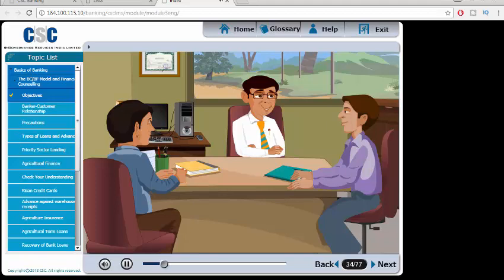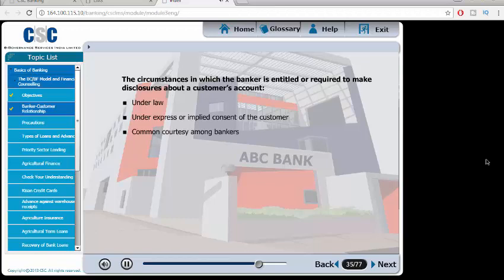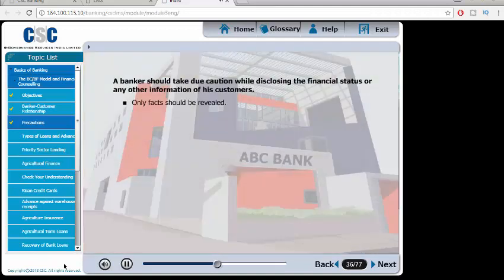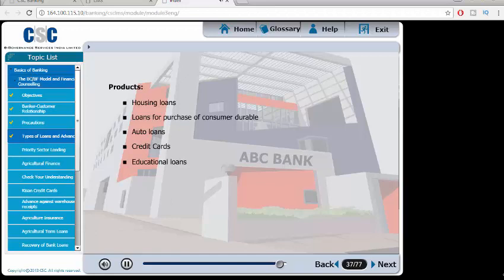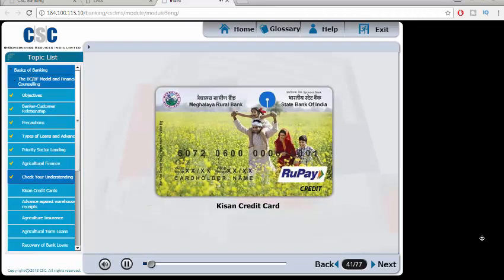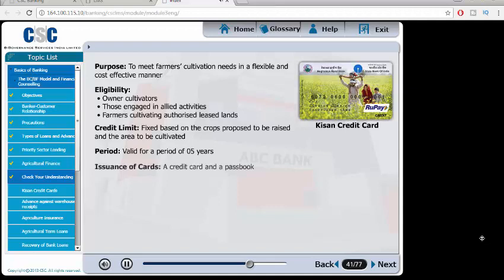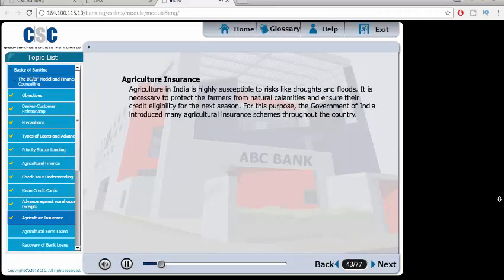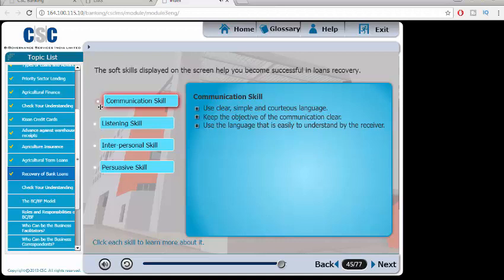CSC Banking Tutorial 3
Hi friends this is a tutorial of a series of CSC Banking correspondent or Banking facilator tutorial . Here you will learn about Banking Correspondent or Banking facilator. This is a complete guide of how to become a banking correspondent and how to prepare exam taken by CSC of Bank Mitra.

Technical way is a channel which will provide your everyday technical update even including any type of Service CSC help , Banking ,and its a complete solution of everyday and every technical problem. so please do subscribe my channel specially who are technical geek , CSC service provider , Banking Correspondent provider .